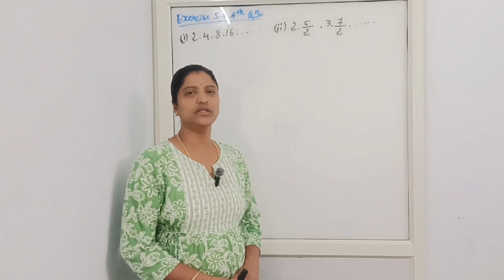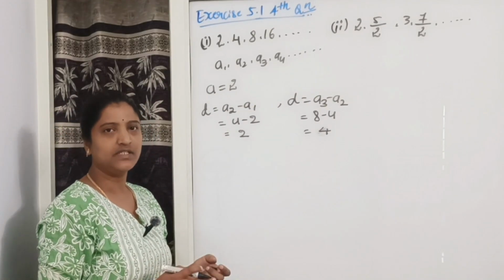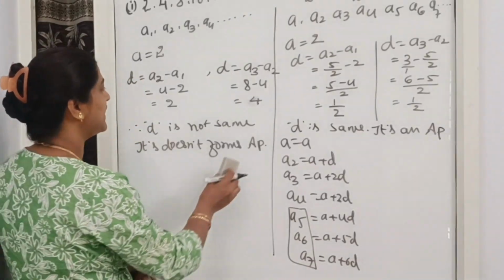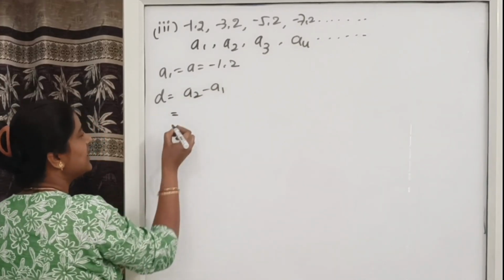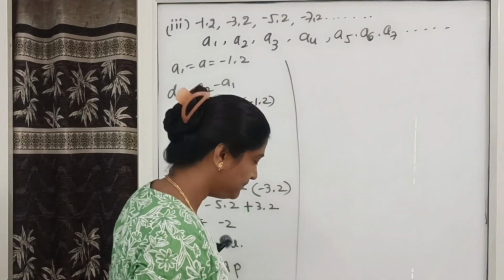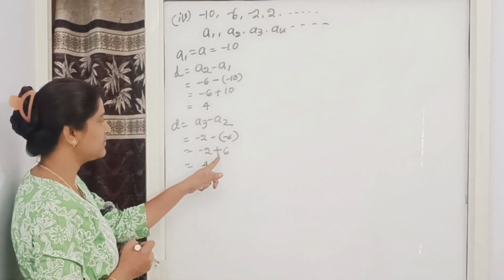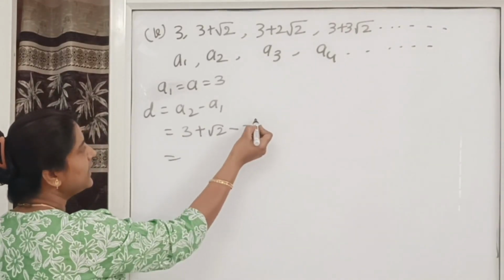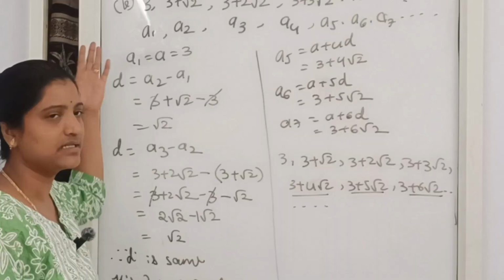Class 10 Math | Arithmetic Progressions Exercise 5.1 Question 4 (i) to (v) | NCERT Sol | GiniAcademy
Welcome to GiniAcademy!

In this video, we solve Class 10 Maths – Arithmetic Progressions (AP), Exercise 5.1, Question 4 (i to v) step by step with clear explanations.

📘 Chapter: Arithmetic Progressions
📝 Exercise: 5.1
🔢 Question: 4 (i to v)
🎯 Suitable for: CBSE Class 10 students and anyone learning Arithmetic Progressions.

**About Me**

Hello! I am **Mookambika K. V.**, an educator with **M.Sc., B.Ed.**, and over **10 years of teaching experience**. I have qualified **TET** and **CTET**, and I am passionate about making Mathematics easy and enjoyable for every student.

Through **GiniAcademy**, I provide clear, step-by-step explanations for CBSE Mathematics, helping students understand concepts, solve problems confidently, and prepare effectively for exams.

My mission is to inspire students to learn with confidence, strengthen their conceptual understanding, and achieve academic success.

**Qualifications:**

* M.Sc., B.Ed.
* TET & CTET Qualified
* 10+ Years of Teaching Experience

Welcome to **GiniAcademy**—let's learn, grow, and succeed together!